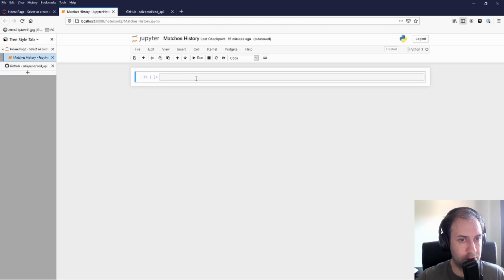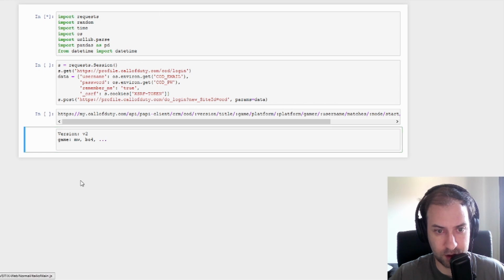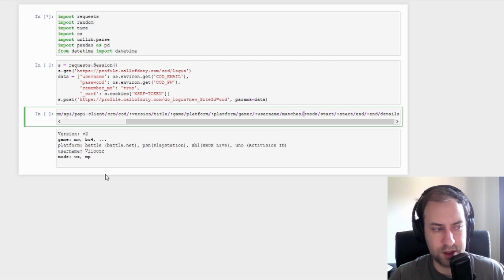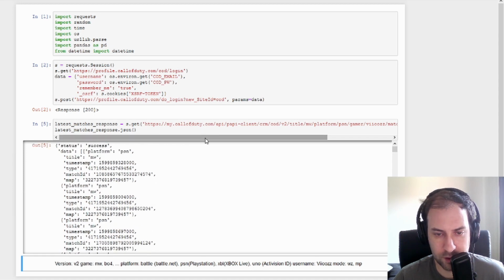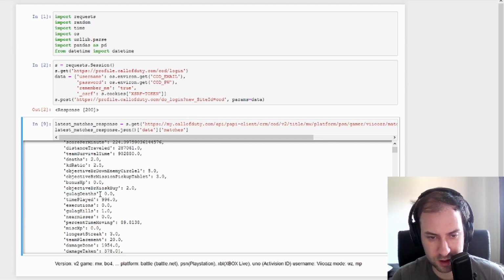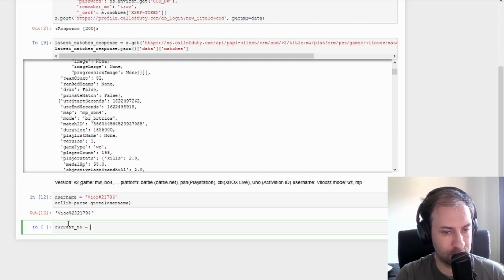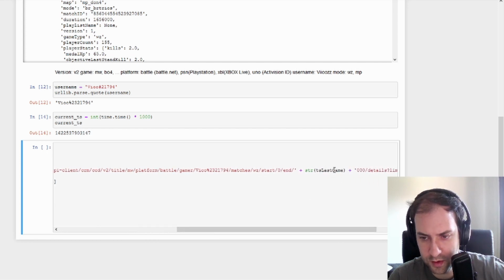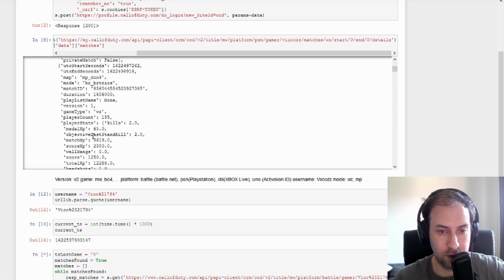How to load matches from the COD API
Part of a series on how to work with the Call of Duty API to get your Warzone Stats.
In this video I go through the different parts of the matches endpoint and show you how to get you entire history of matches you played.